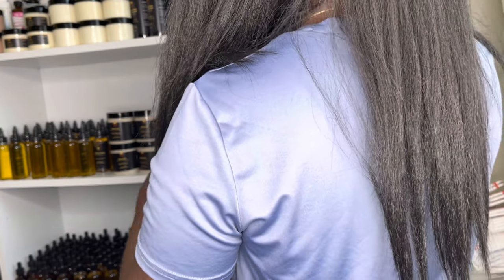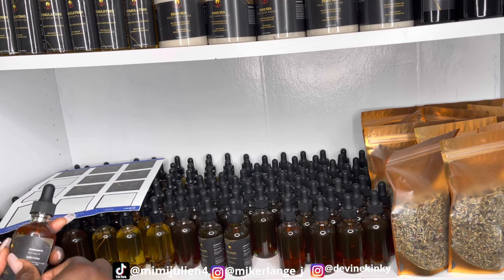How to Label your products for your hair care business, entrepreneur vlog, label products with me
Free downloadable ebooks for your business 👇🏾

Get All My 6  ebooks to start your beauty brand Today 👇🏾👇🏾